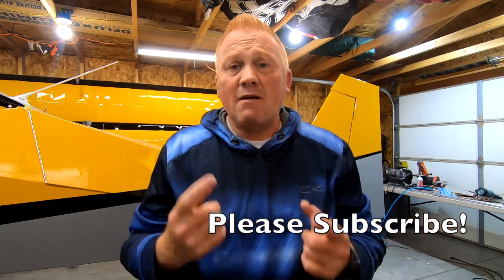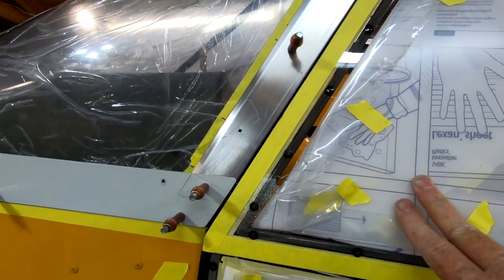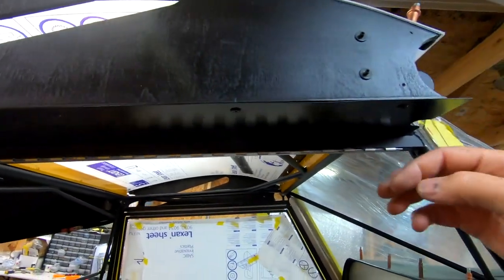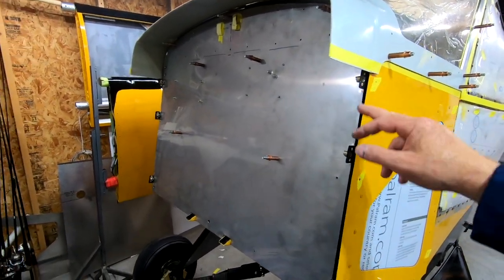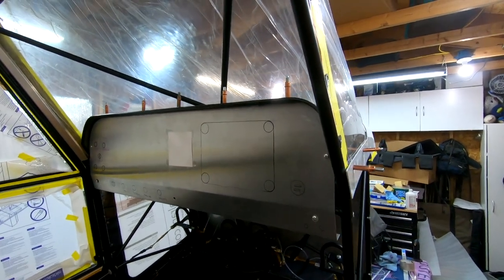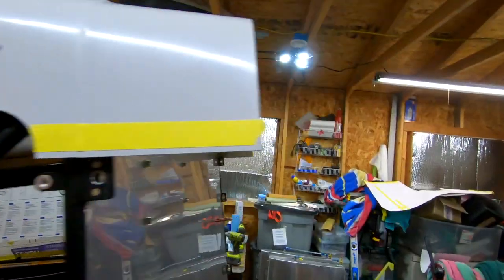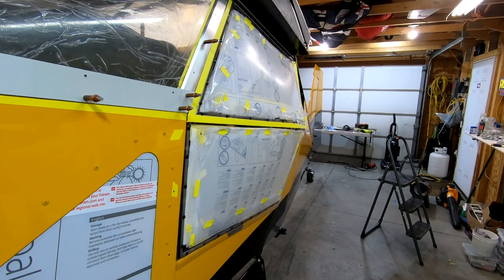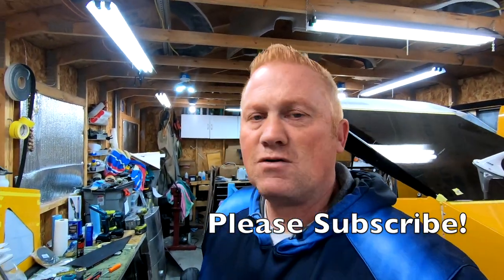Highlander Build Vlog 11 All kinds of cool stuff in this weeks update!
This week i've got some great updates on my Just Aircraft Highlander build.